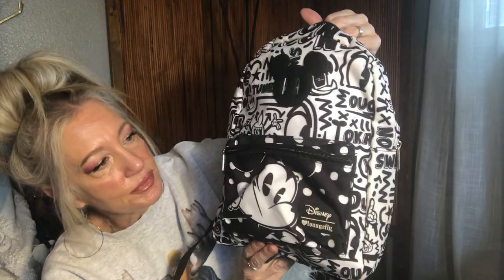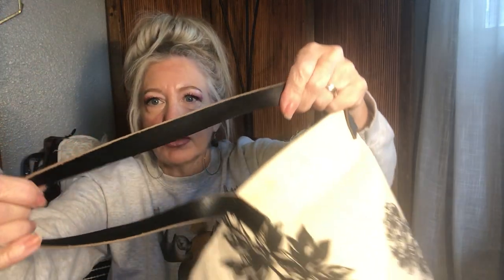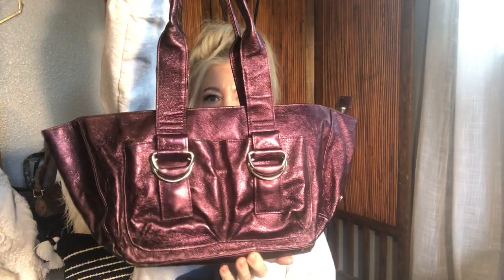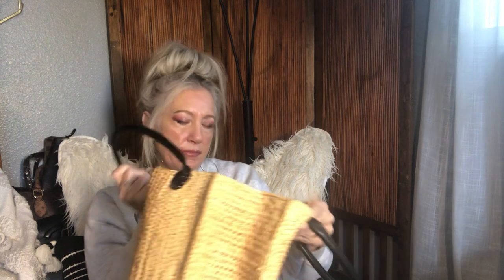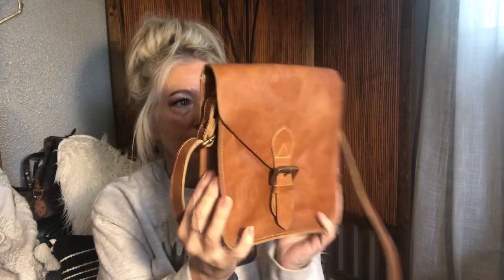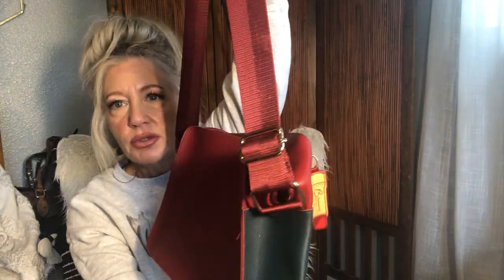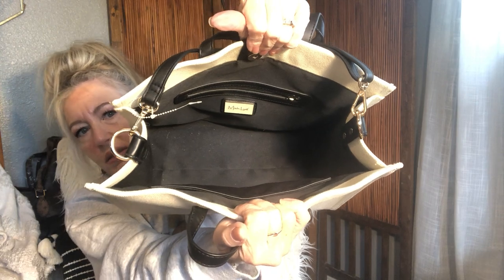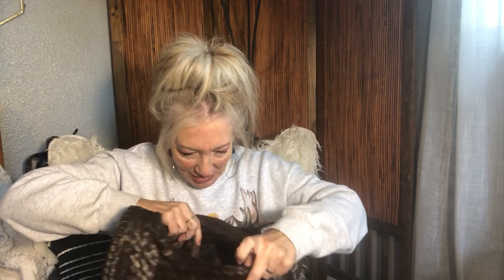END OF YEAR PURSE & BACKPACK CLEARANCE! UNDER $20!!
No available items at this time. Thank you!